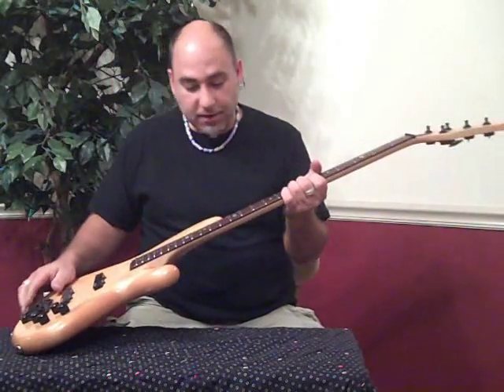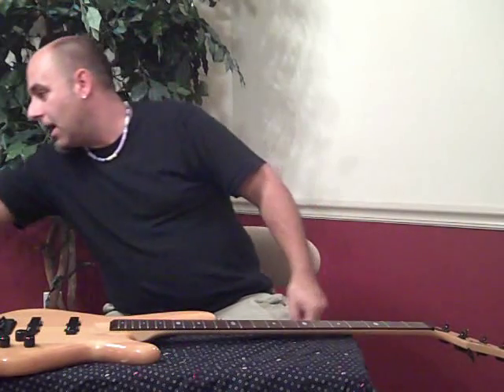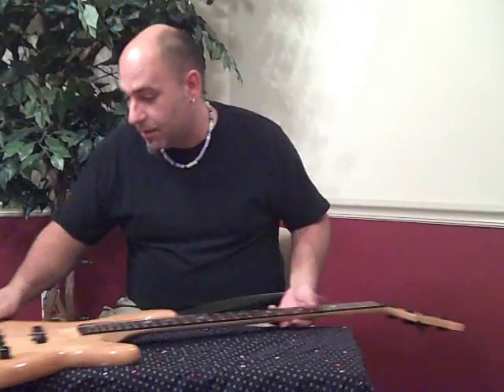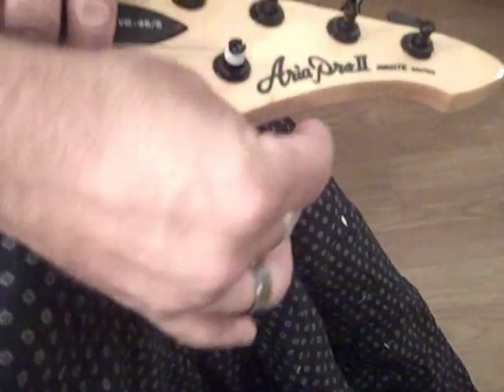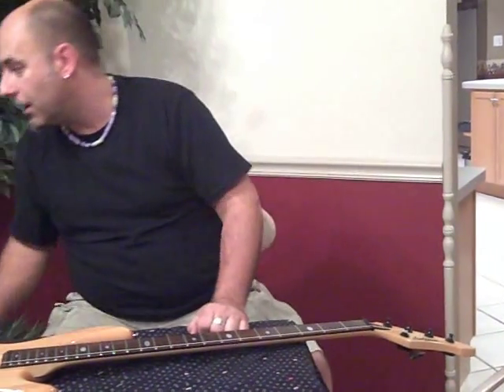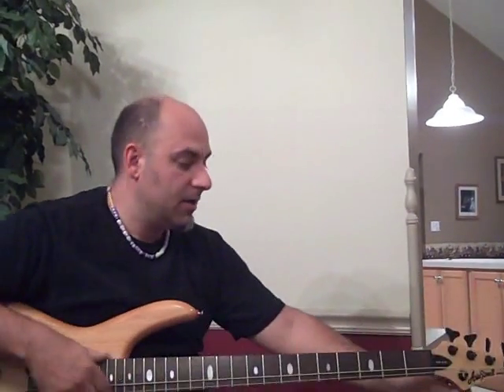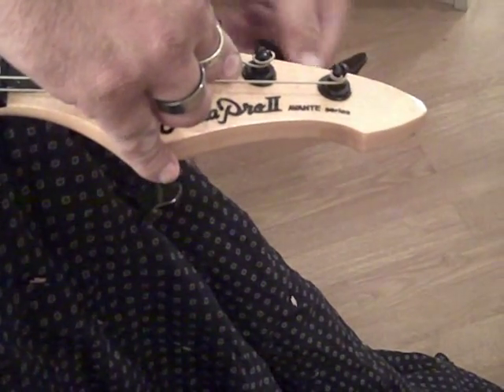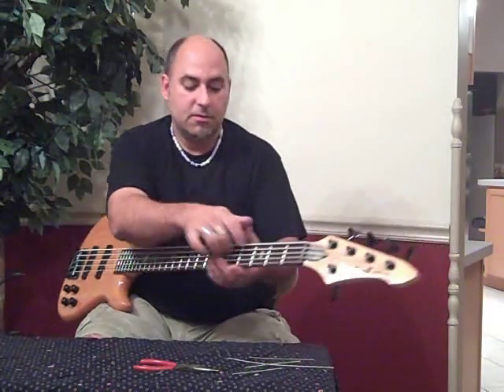Changing Bass Guitar Strings part 2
Bob the sound guy shows step by step how to restring your bass guitar, emphazing the need to stretch the strings to help keep them in tune.